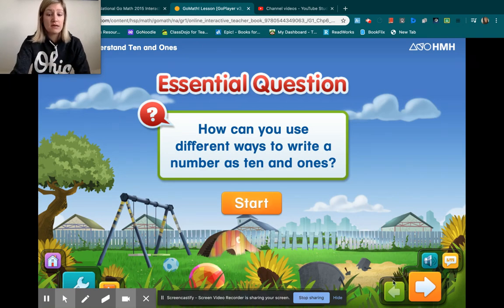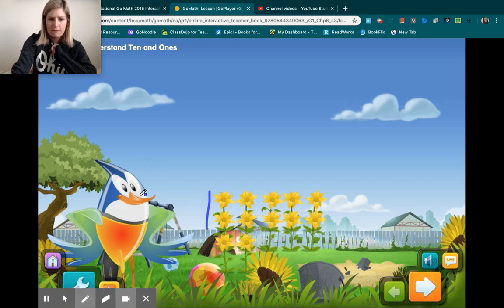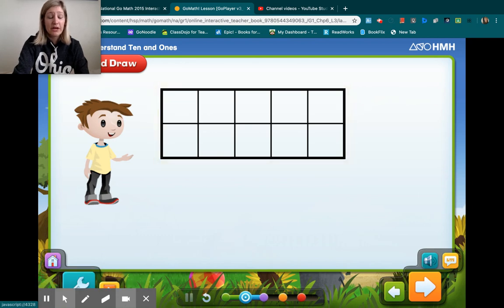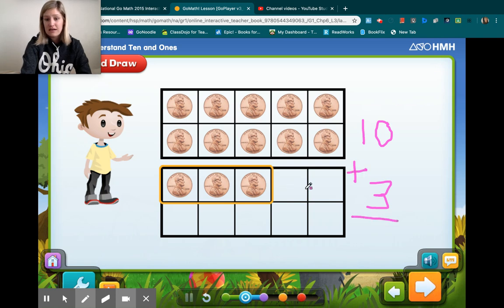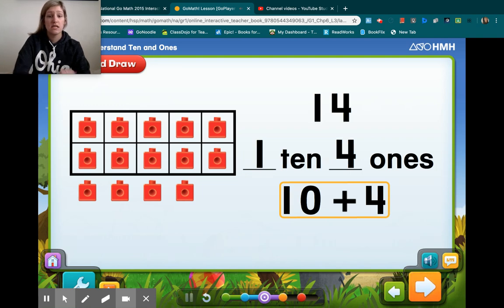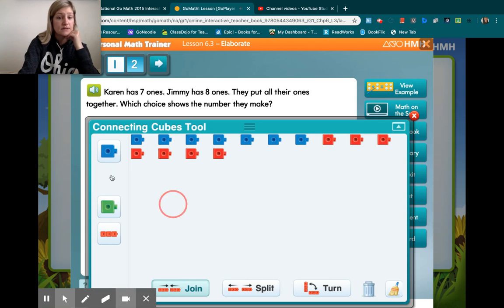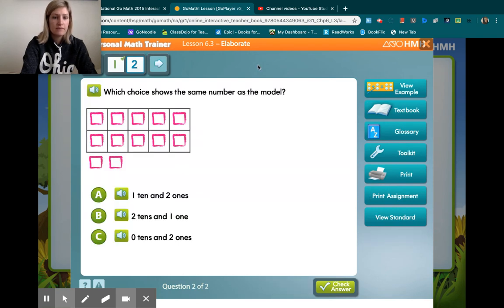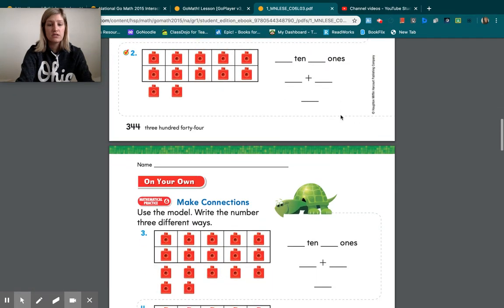April 16 GoMath Lesson 6.3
GoMath Lesson for Thursday 4/16/20